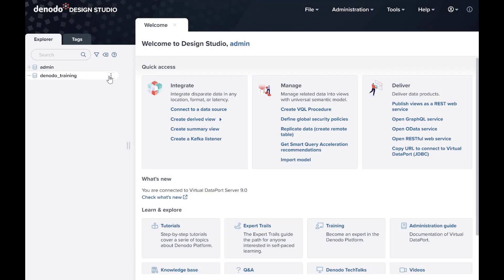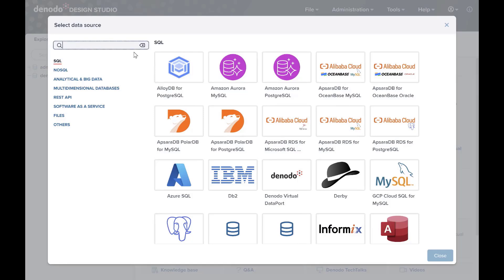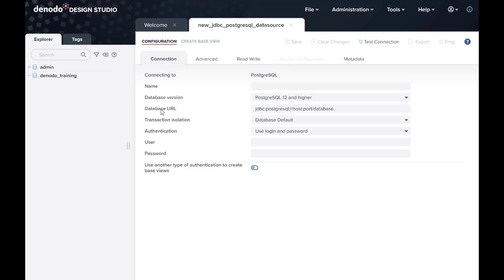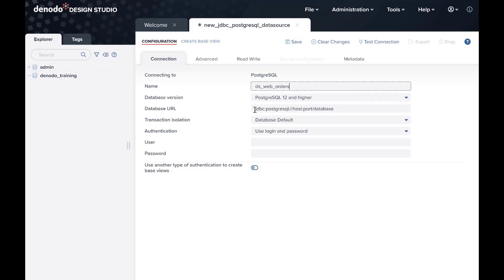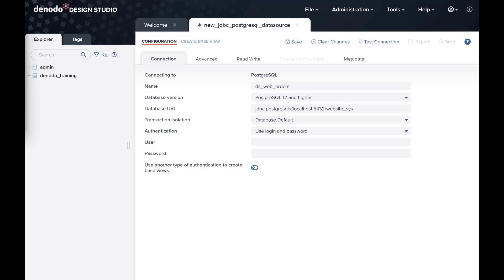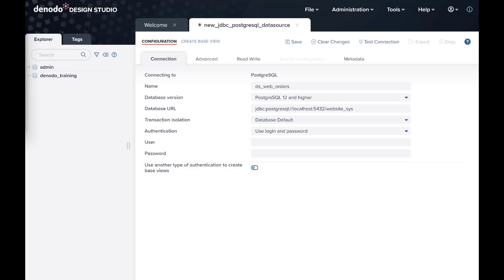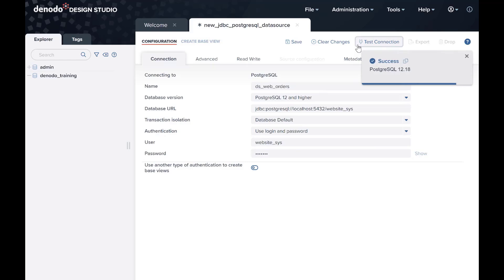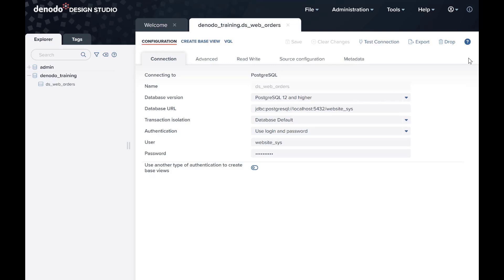Create a JDBC data source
Thanks to this video, you'll find how to create a JDBC data source by using the Design Studio.